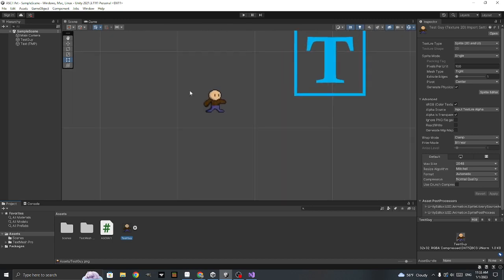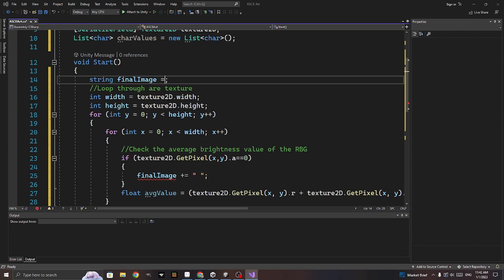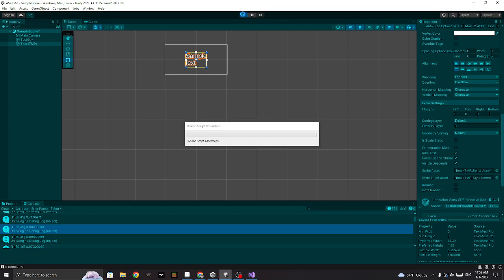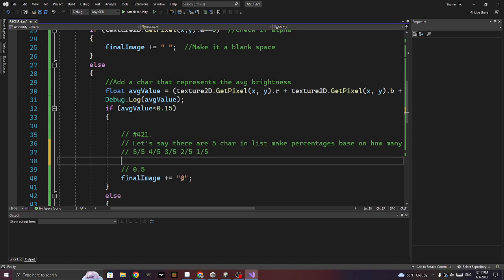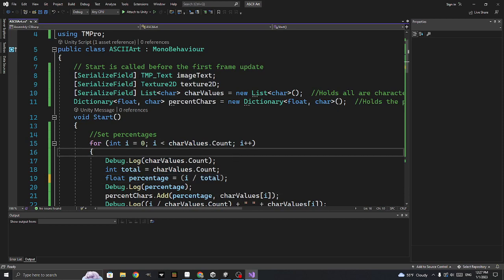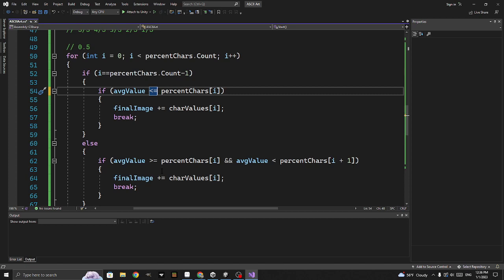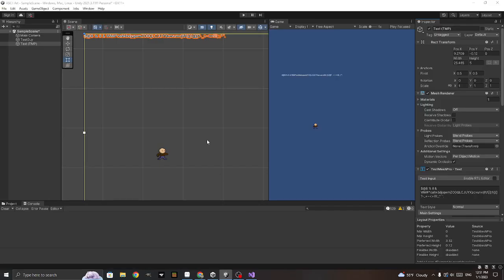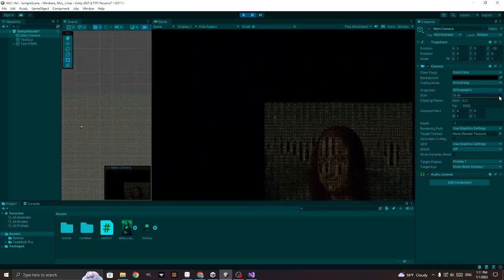Unity C# - Change an Image to ASCII Art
Programming challenge of taking an image and replacing each pixel with ASCII.